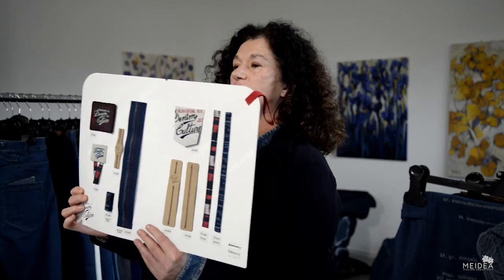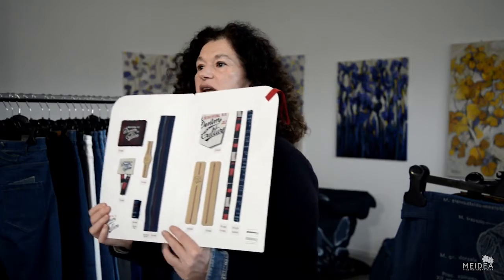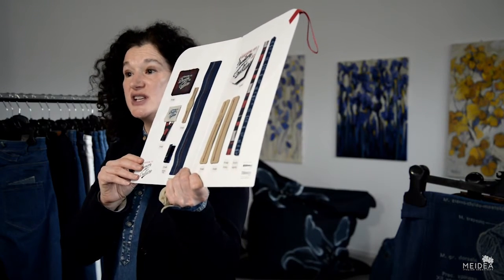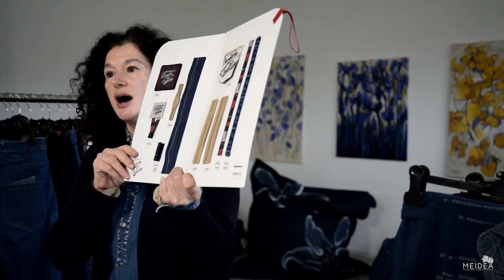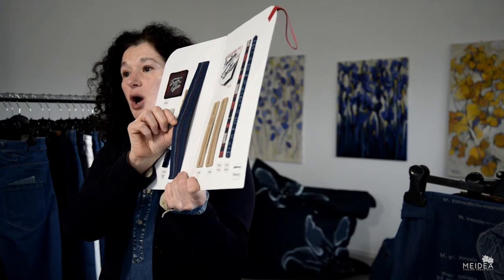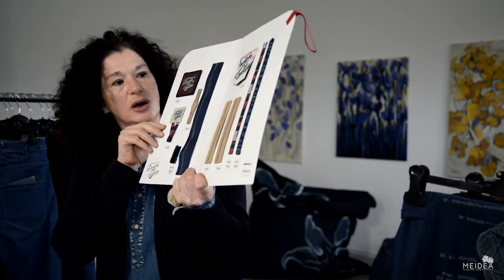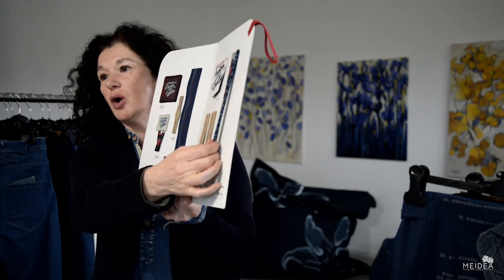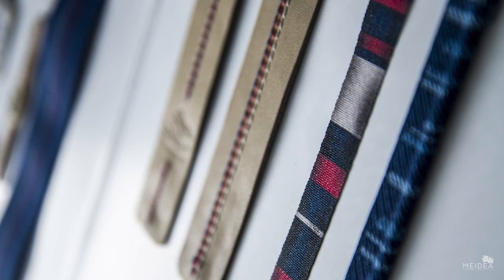Garment accessories - Sustainable design: 5 steps to create a sustainable collection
Third and last pill from “Zero emission conference” held by Lucia Rosin for the sixth edition of Denimsandjeans.com Bangladesh: sustainable accessories for garments.